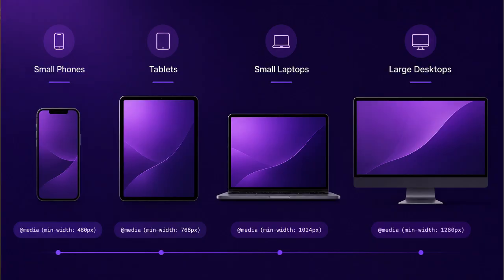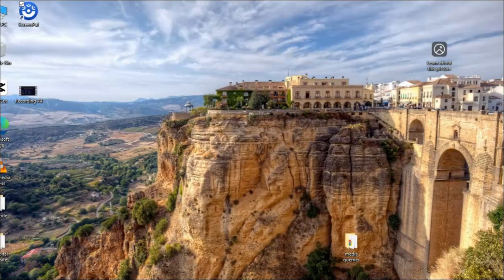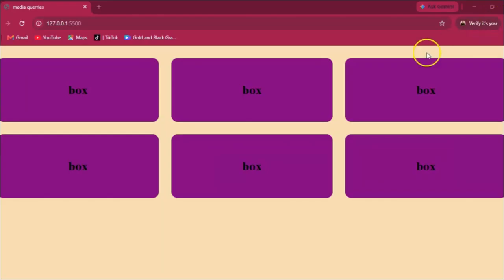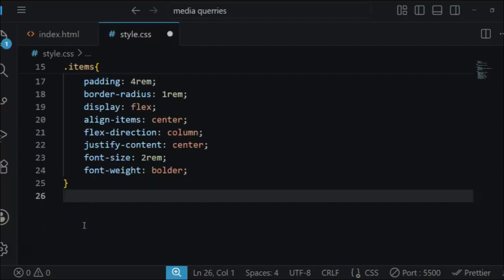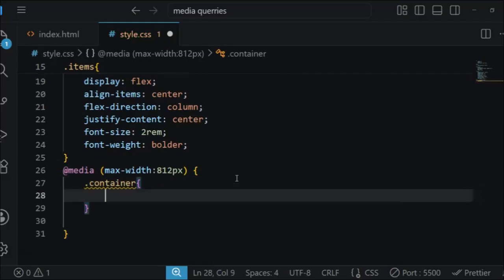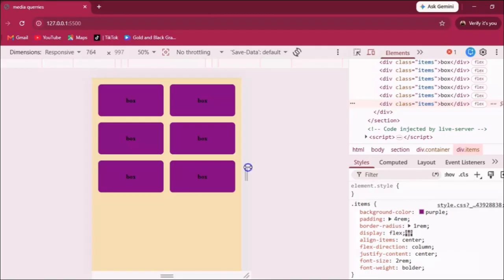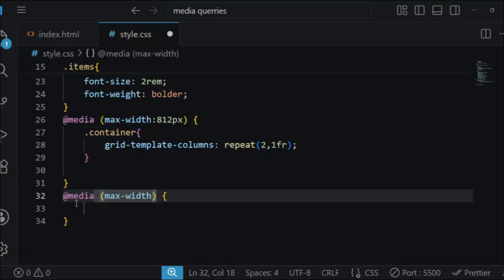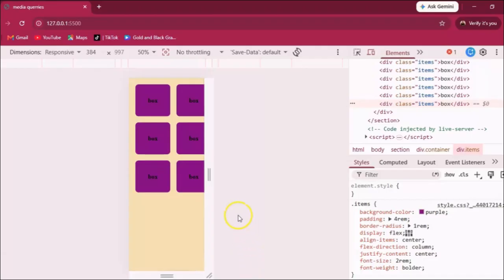90% of beginners use Media Queries the Wrong Way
In this video you will acquire enough knowledge to get started with CSS media queries in order to master them perfectly